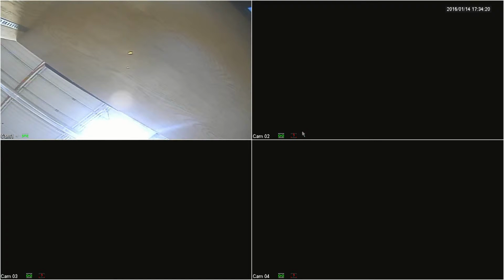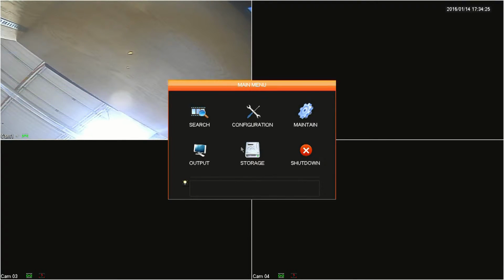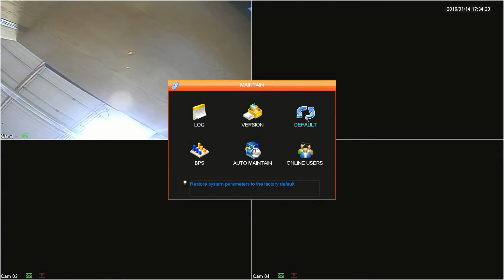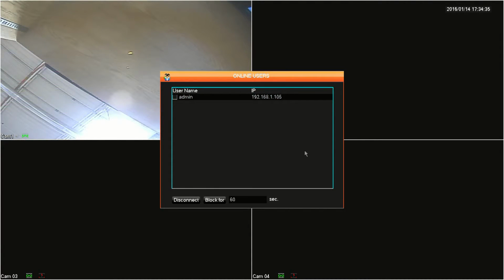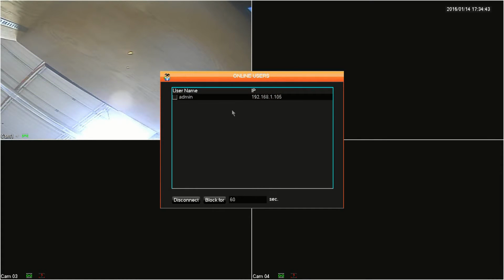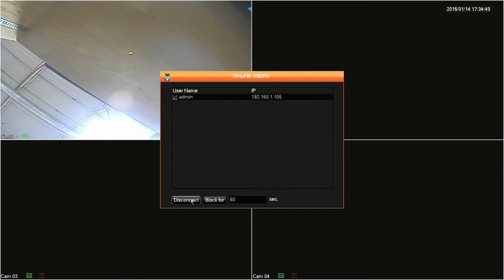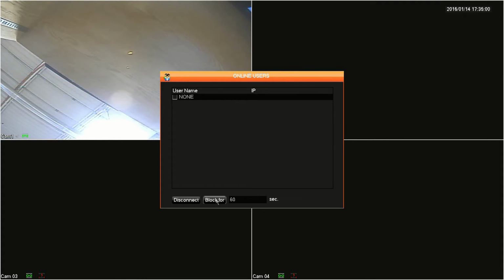How to Manage Online Users on the WinBook D5008DH DVR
Micro Center Tech Support shows you how to manage online users on the WinBook D5008DH DVR